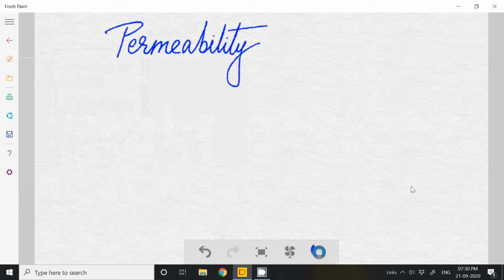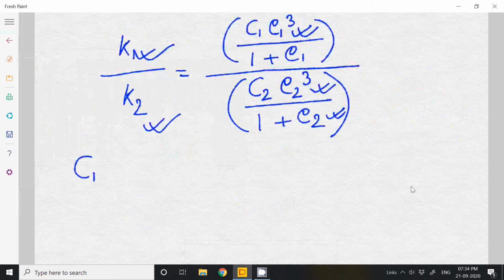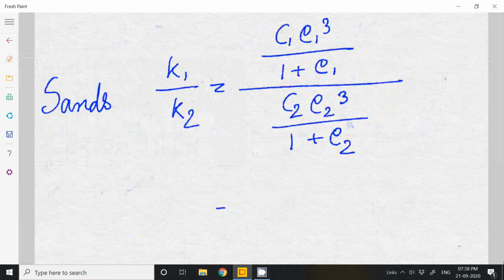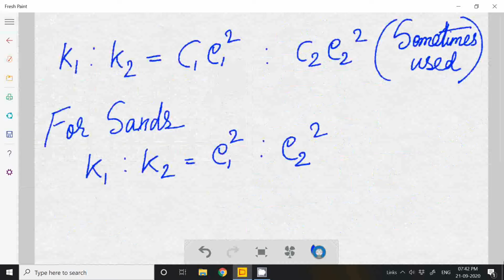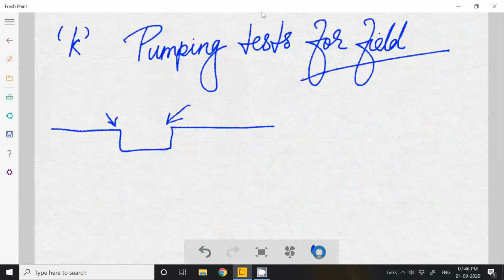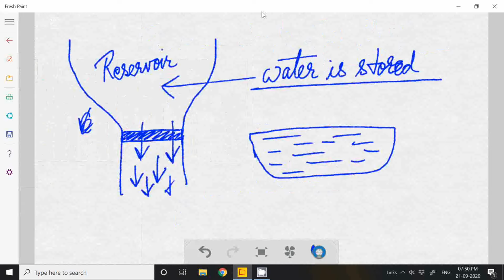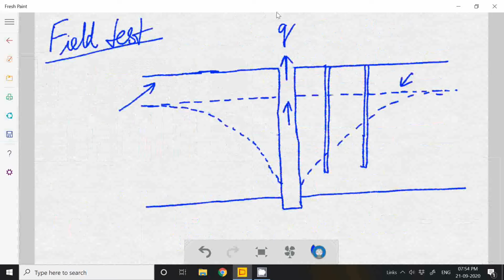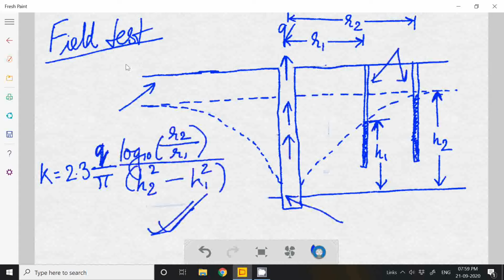Geotechnical Engineering Lecture 7